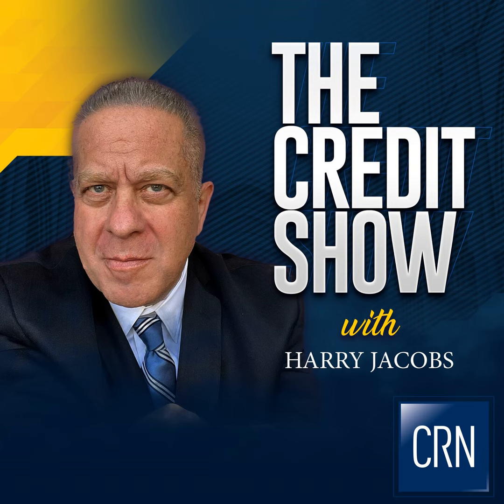The ADVERSE action letter that you are required by law to receive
Details on your rights, and what creditors that deny you credit are required to provide you once you are declined.